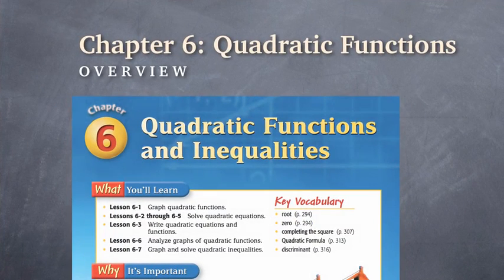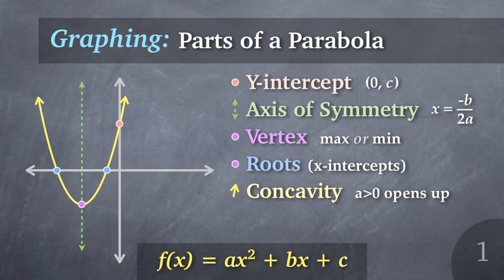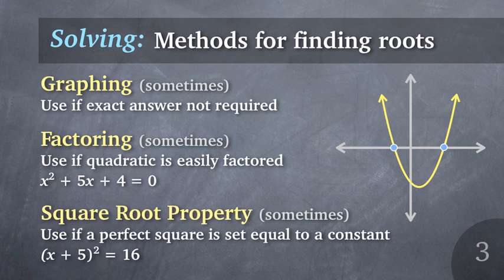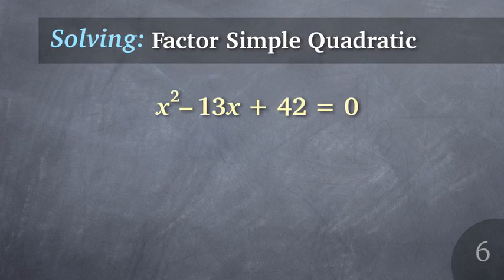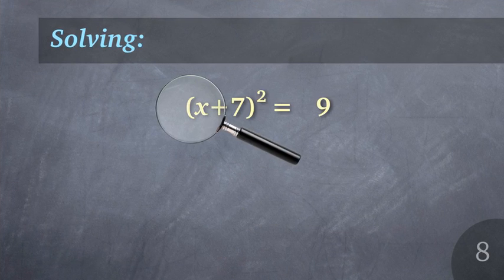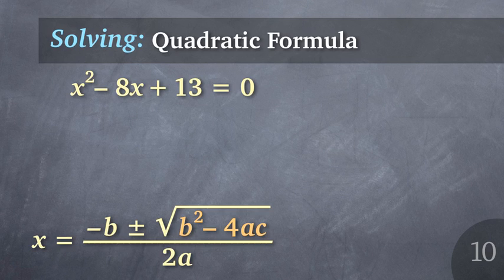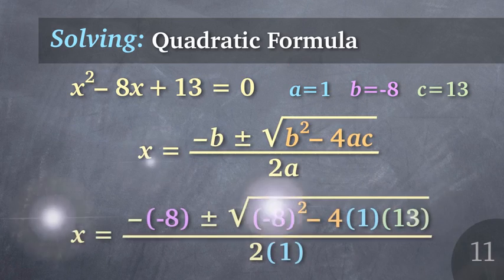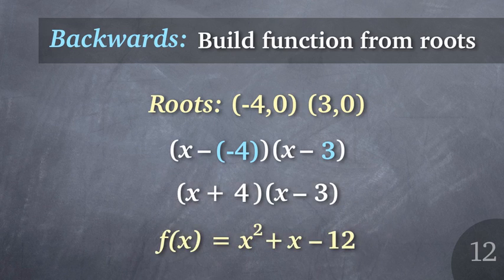Chapter 6 Test #1 Prep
For Mav & Tony's flipped Algebra 2 classes.